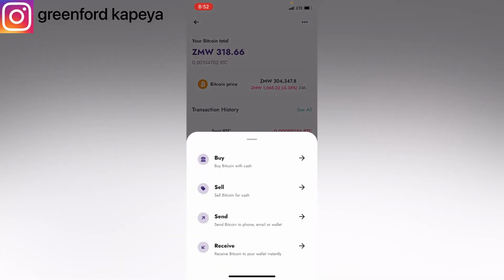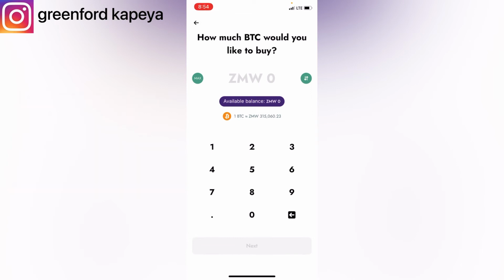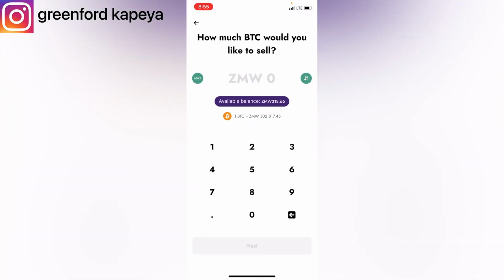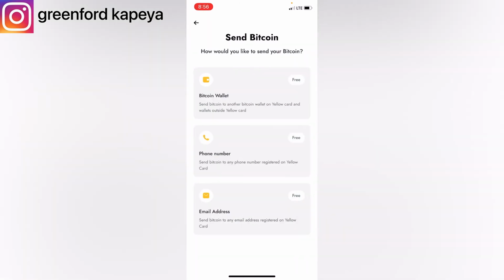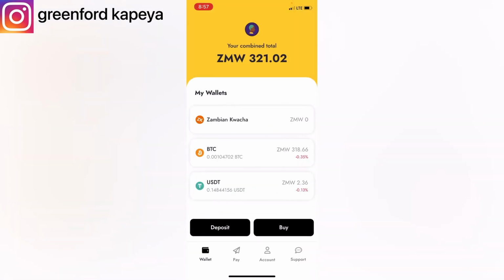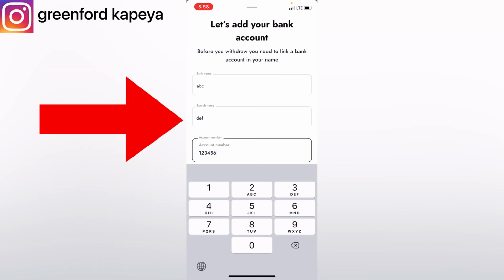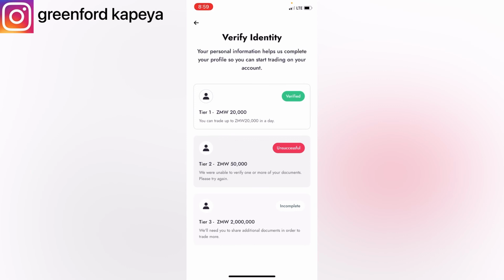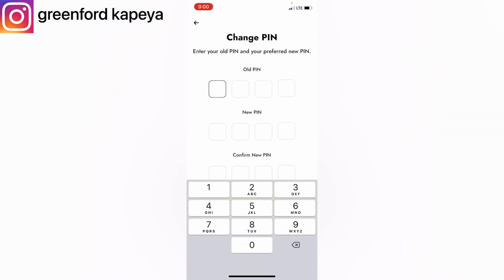DEPOSITING AND WITHDRAWING CASH ON YELLOW CARD APP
How to use Yellow Card Application | Full Guide

About
In this video I will show you almost all that you need to know on how to use Yellow Card application including on how you can a add a bank card for withdraws and deposits of cash (Full Guide).

Time Stamps
00:00 - Intro
00:27 - Requirements to open yellow a card account.
00:38 - Buy, sell, send and receive cryptocurrency in yellow card.
00:56 - How to buy cryptocurrency in yellow card￼.
02:05 - How to sell cryptocurrency in yellow card.
02:41 - How to send cryptocurrency in yellow card.
03:03 - How to receive cryptocurrency in yellow card.
03:31 - How to add a bank card to yellow card.
04:11 - Varify identity in yellow card.
04:48 - Yellow card security (password and pin).
05:37 - Conclusion.